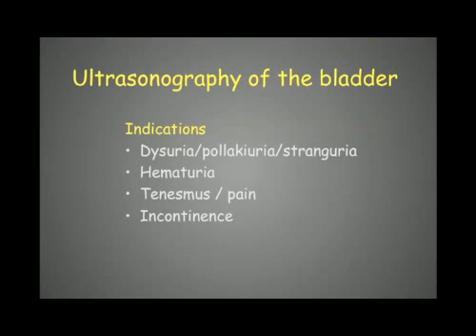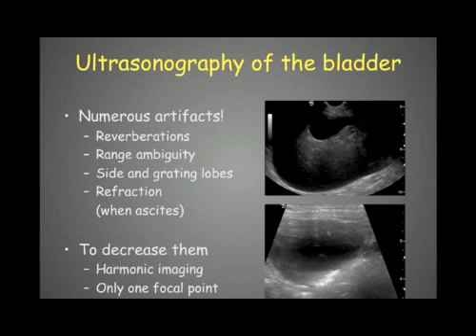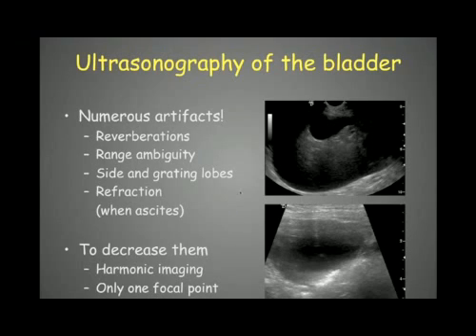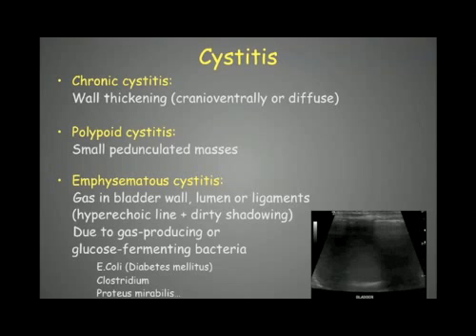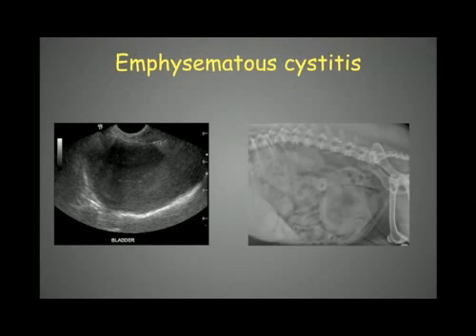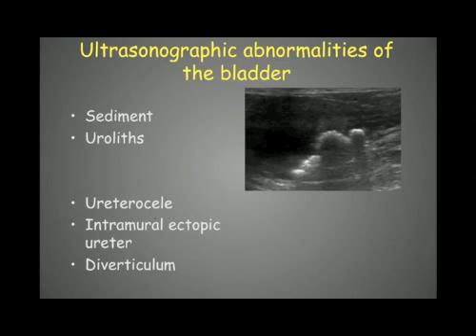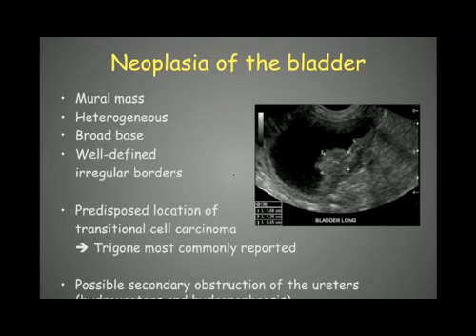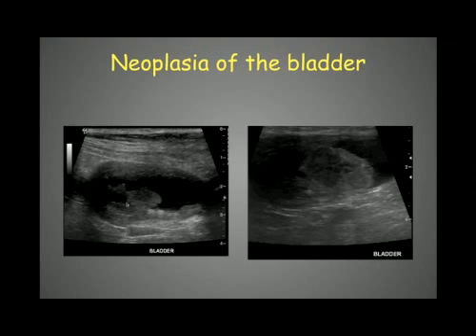Abdominal ultrasound part 8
Overview  ' Ultrasonography of the abdomen in small animals '

by Virginie Barberet, DMV ,Dipl ECVDI

Part 8   LIVER